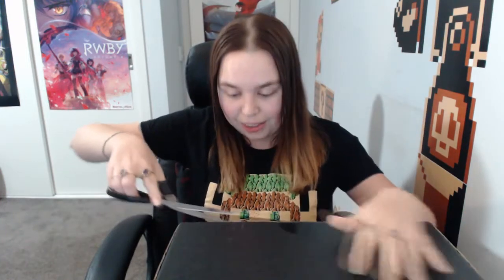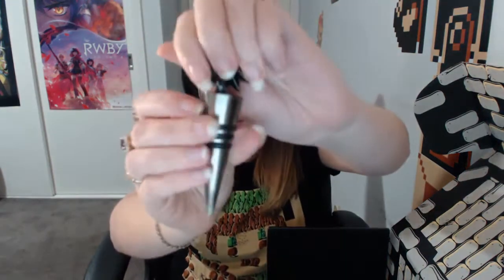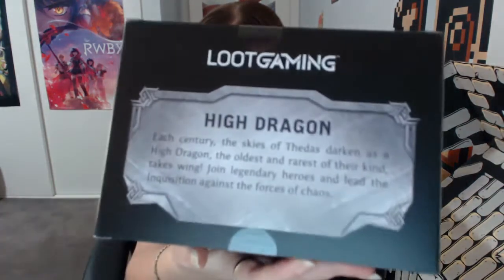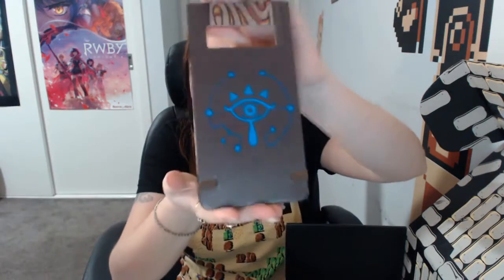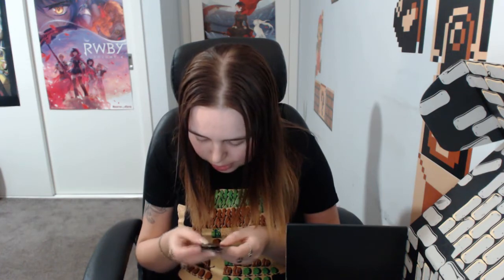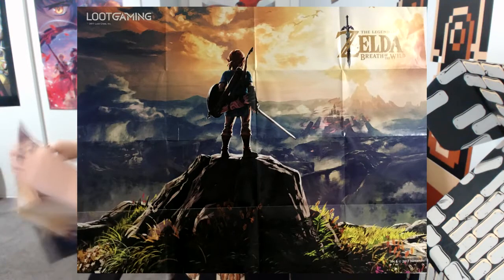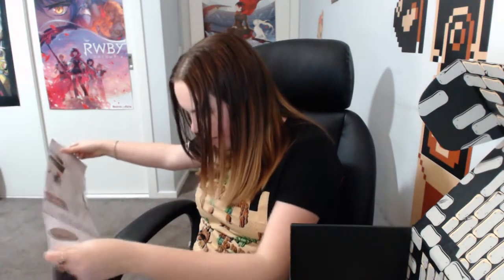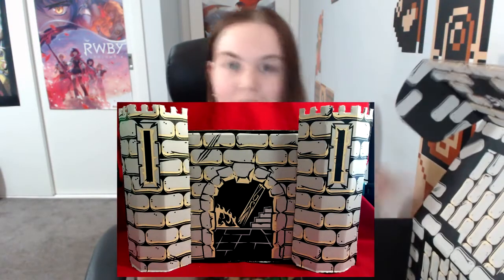Don't touch the chicken! Unboxing the Fortress August LootGaming Crate!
G'day my fellow nerds! My name is Larissa and today I am unboxing the August Fortress LootGaming crate, so many cool items :)

Intro - Invisible by Vibe Tracks
Root by Silent Partner
Gameboy by Coyote Hearing
Outro - Invisible by Vibe Tracks

Tweet to me on Twitter @nerdsofaus

Do you want to help support us? Send us a tip, any amount is appreciated. The money is put aside to pay for new games for us to stream and new equipment to improve the channel :) Tip

Want to spoil your pup? and sign up to receive doggy treats & toys delivered to your door each month! Enter 'nerdsofaus' at the checkout to get your first box on a 6 monthly plan free! This is only available for Australian residents.